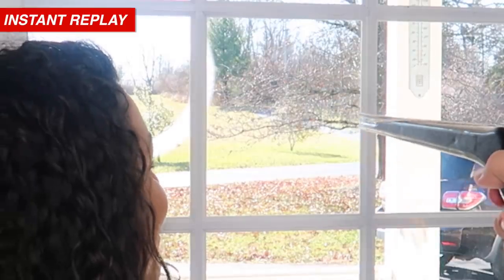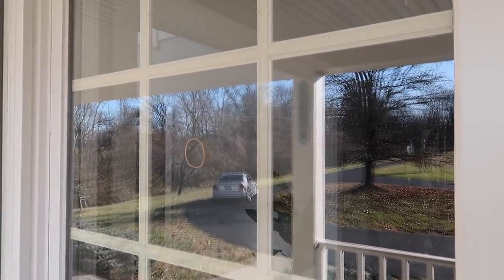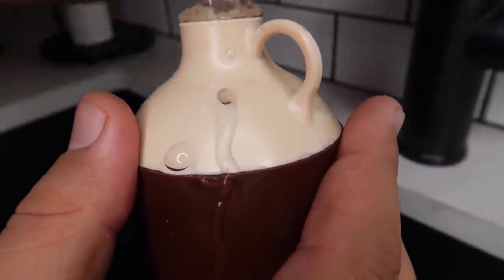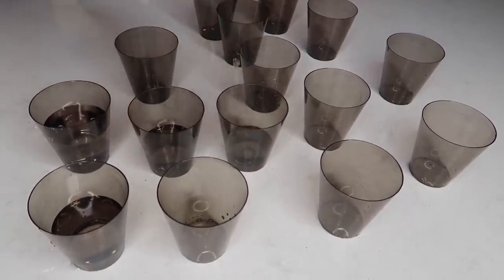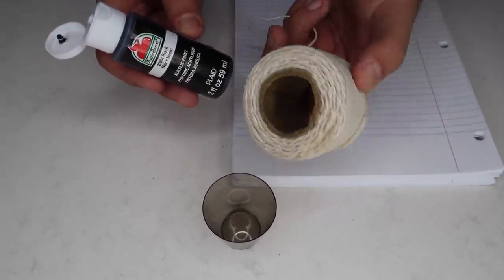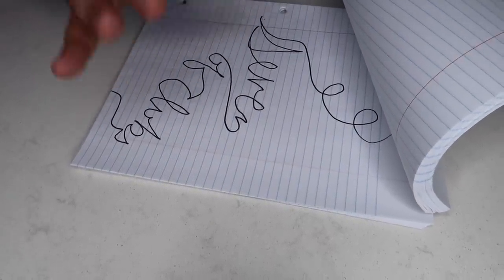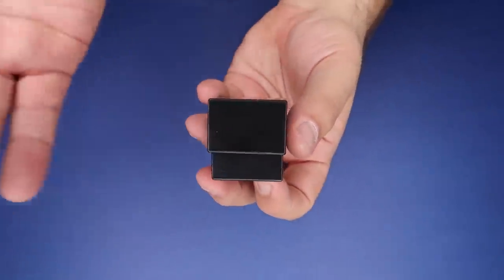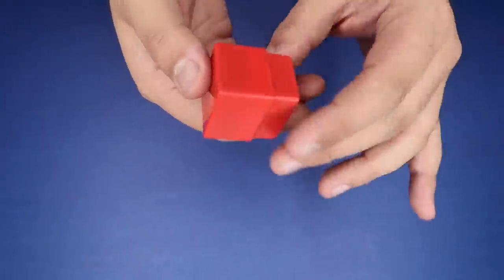10 EASY Magic Tricks Anyone Can Do!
Easy magic tricks you can do at home!  Learn how the magic tricks work and then amaze your friends with your new skills!  How to do simple card tricks, the rubber band thru window magic trick, never-ending water jug illusion, an impossible ring trick and more easy illusions you can do at home!  All magic secrets revealed!

Remember that anything is possible as long as you stay positive, work hard, and Laugh@Life my friends! :)

Spend $50 on EvanEraTV.com and Get 2 FREE Magic Tricks with your order!  Spend $100 on EvanEraTV.com and Get 5 FREE Magic Tricks with your order!
Also, place any order during the month of December on EvanEraTV.com and you will be eligible to win an Ultimate Fan Pack (every single item in the store) including some exclusive autographed magic props signed by the whole crew!  Promotion runs December 1, 2019 - December 31, 2019.  Winner announced on New Years Day January 1, 2020.
2nd Ultimate Fan Pack giveaway on my Instagram account (@EvanRosenman) simply follow me and leave a comment on my most recent Instagram post.  I will be picking one winner from the comments on my Instagram to get the 2nd Ultimate Fan Pack, also announced on January 1, 2020.  Good luck and Happy Holidays from EvanEraTV.com

Magic Water Jug • Water • Rubber Bands • Rubber Band Launcher • Spray Adhesive • Window • String • Ink • Paint • Paper • Playing Cards • Magic Prayer Vase • Rope • In and Out Box • Fantastic Box • Money • Ring • Chain • Coins

Rubber Band Thru Window by Evan Era
Magic Never-Ending Water Jug Trick Revealed
String Magic Painting Card Trick Reveal
The Fantastic Box Magic Trick Revealed
Magic Floating Vase and Rope Trick
Impossible Chain & Metal Ring Linking Trick
Magic Vanishing Coin in Glass Trick
In & Out Red Black Box Trick Explained
Magical Block Penny to Dime Coin Trick